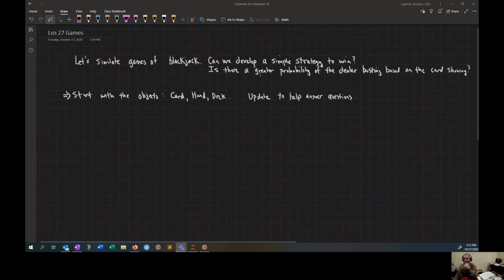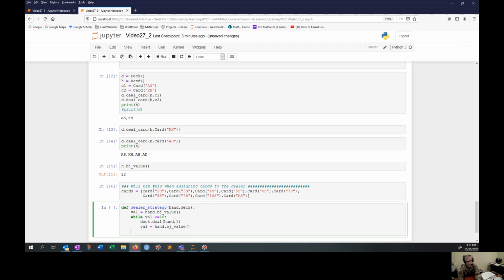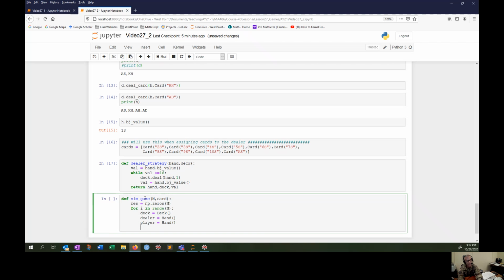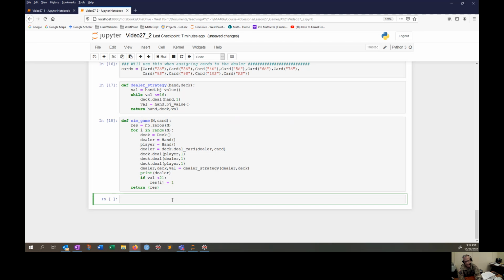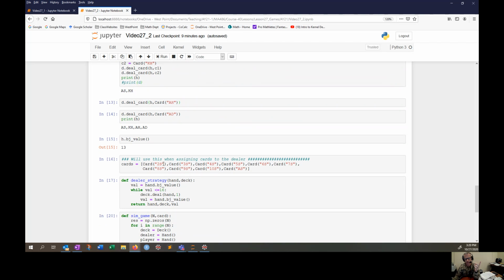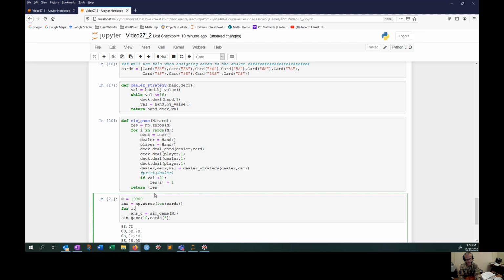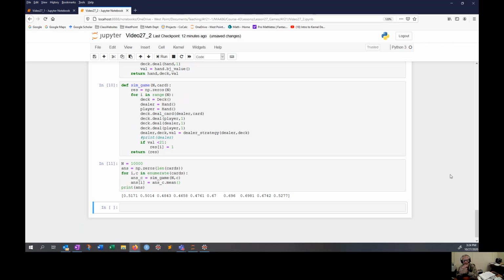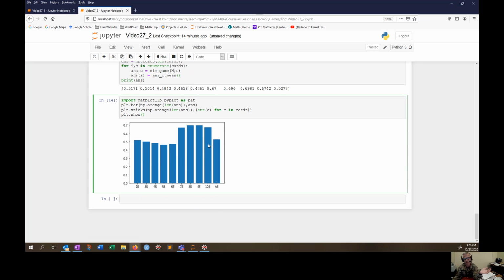MA486_Lsn27_2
Simulation on dealer chances of busting based on card shown